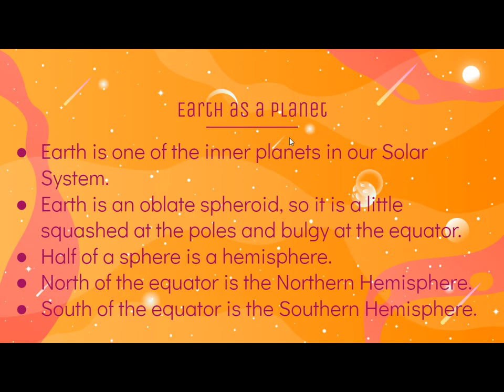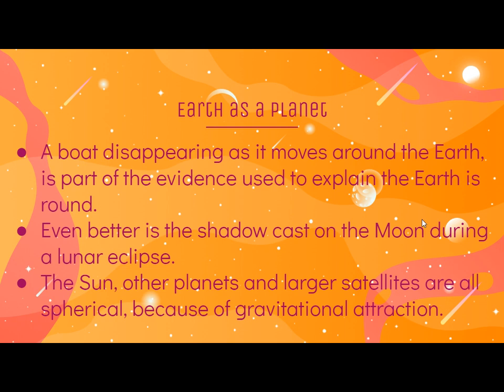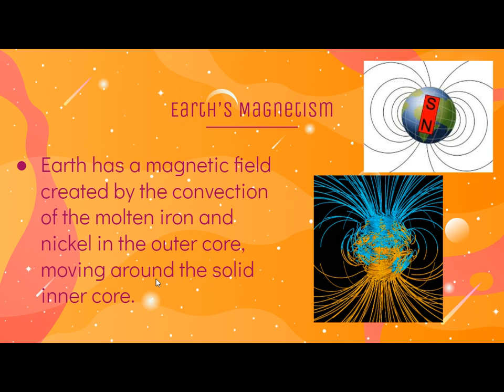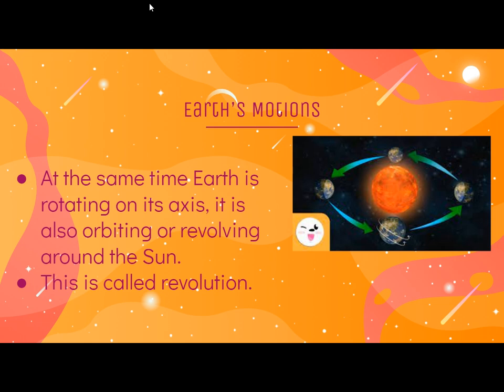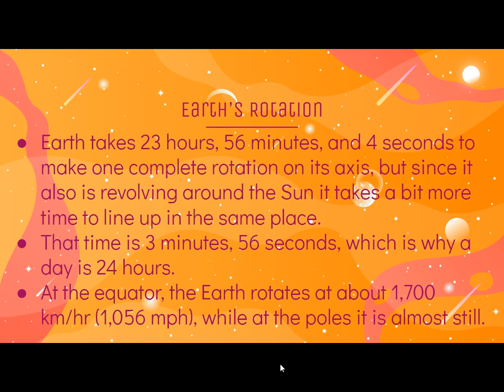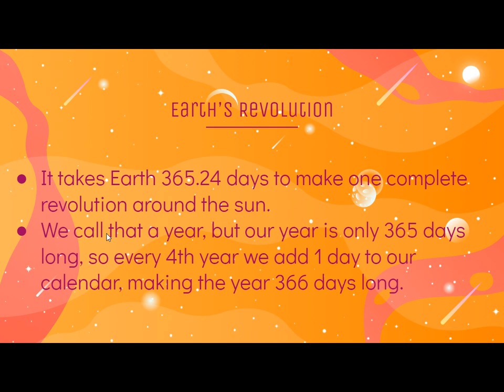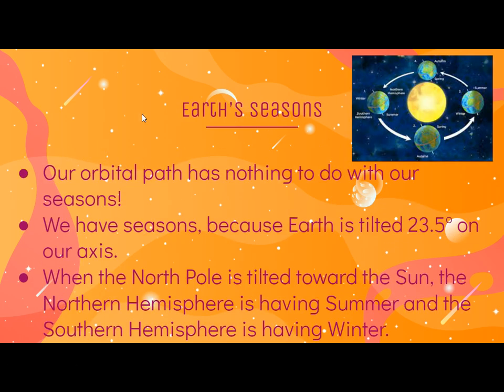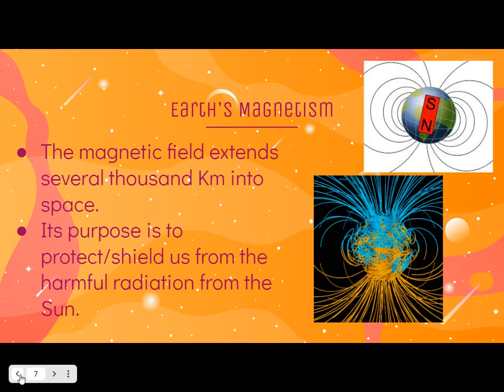Ch 24.1 Planet Earth Lecture